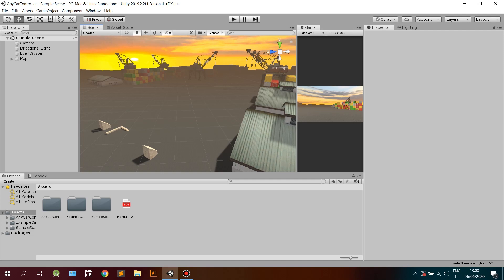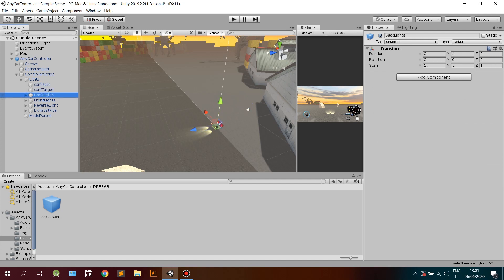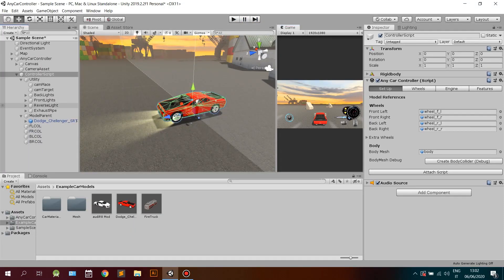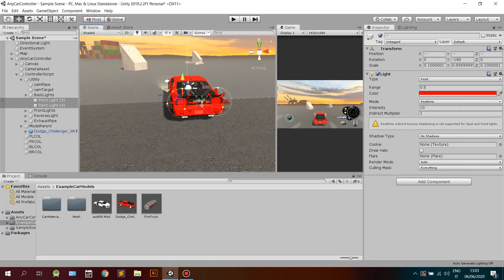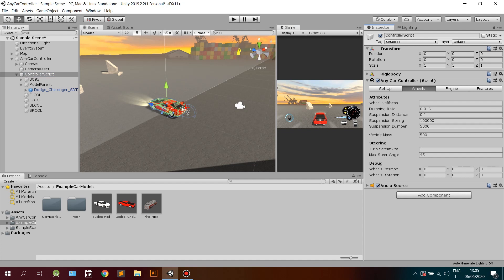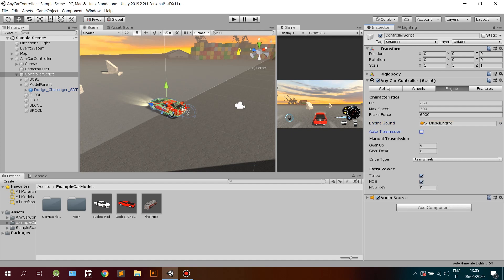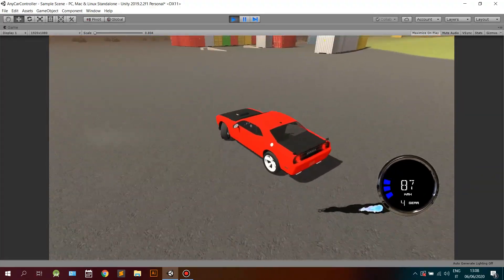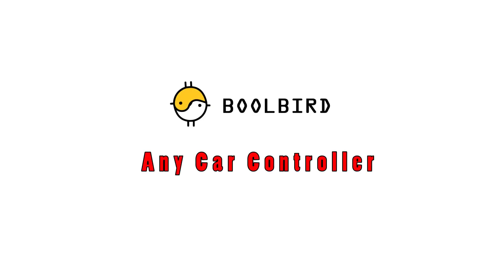Any Car Controller Unity - How to create a new Car | Realistic Physics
Any Car Controller for Unity, this is a tutorial on how to create a new car in unity and be able to drive around with realistic physics. This amazing tool is powered by BoolBird and it offers the best features with the best optimized code.

That makes Any Car Controller the best tool to create realistic cars with the lowest usage of CPU. That's why it is a perfect script for mobile games.

Let's have a look at some of the characteristics of this script:

- Easy and Quick set up
- Fully customizable Extra Wheels
- Advanced wheels attributes
- Full Engine customization
- Manual and Auto Trasmission
- Flexible Gear System
- FWD – RWD – AWD
- Turbo
- NOS
- Digital or Analog Speedometer
- ABS
- Exhaust Flame and Smoke
- Skid Marks
- Realistic Car Physics
- Any Camera System
- Cool Mobile Interface
- Cross Platform Inputs supported
- Custom Engine Sounds supported

Watch the tutorial and see with your eyes how easy is to use Any Car Controller, and it works with literally any wheeled vehicle.

Thanks again for watching this tutorial on how to make a car using Any Car Controller for Unity

BoolBird